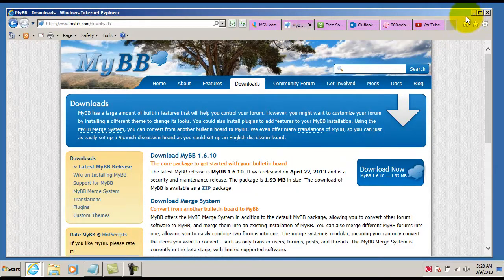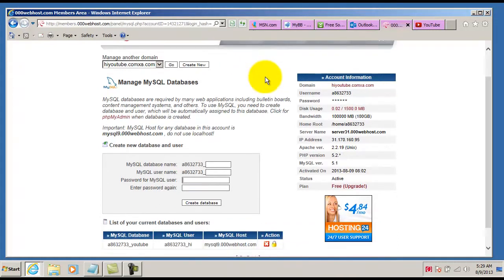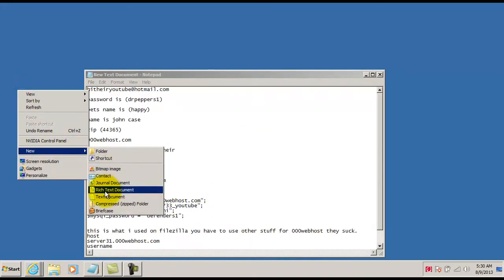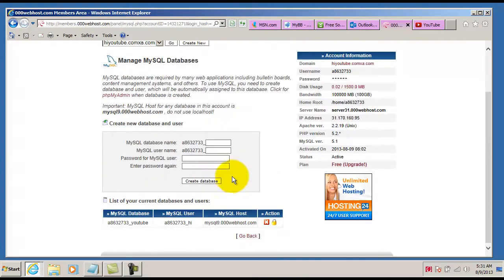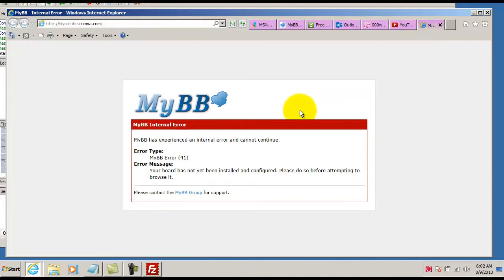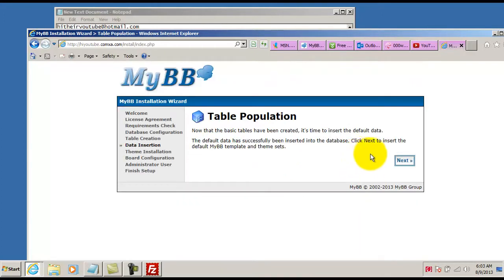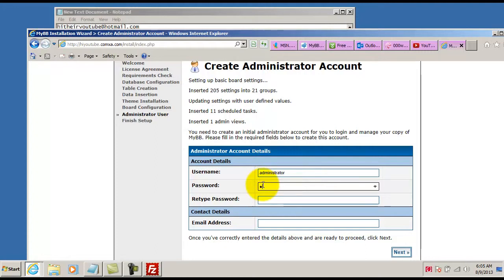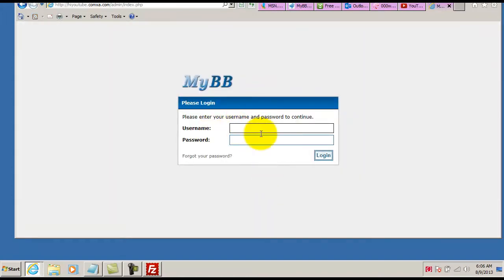mybb install how to install mybb TMK